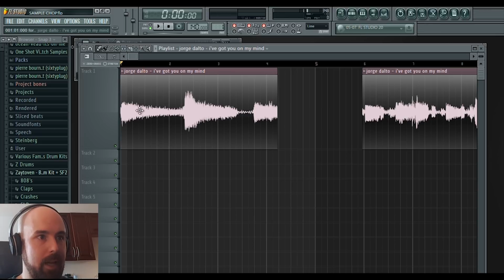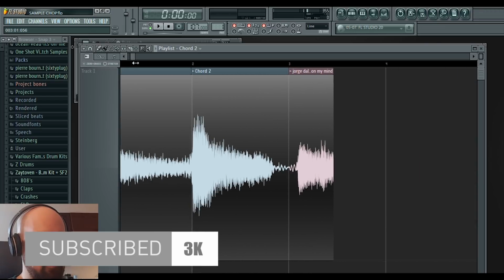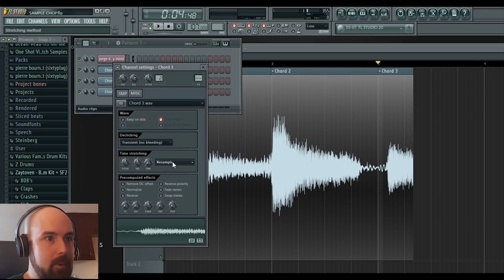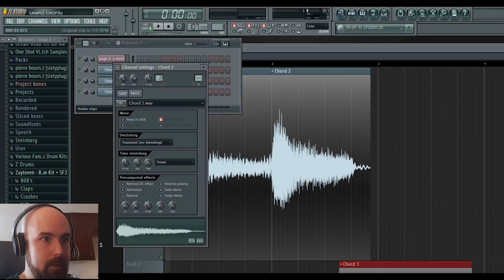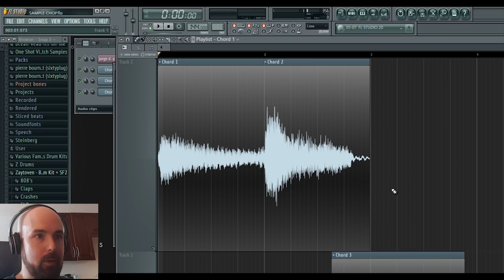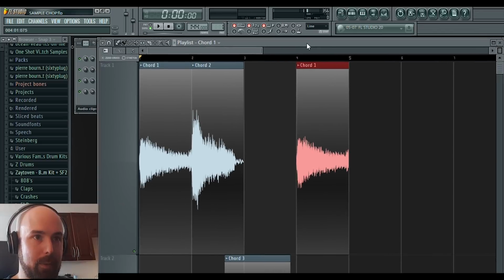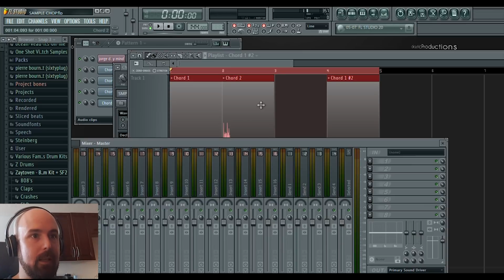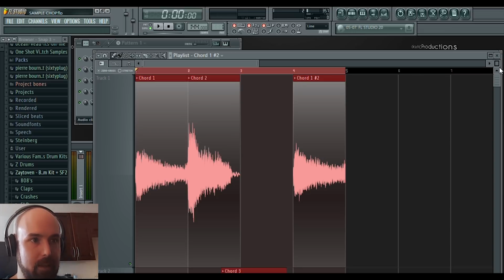Beginner tutorials: Sample Chopping | How to chop samples in FL Studio beat making tips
In this beginner tutorial video I show you how I chop samples in FL Studio when making beats.This video shows how to chop samples as well as some minor beat making tips for FL Studio beginners. This information is valuable for learning how to make beats.